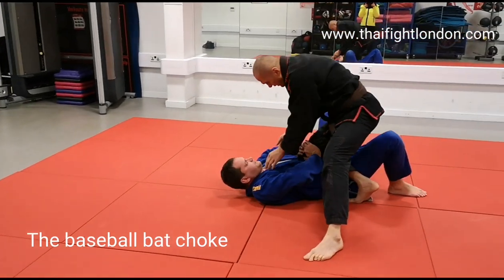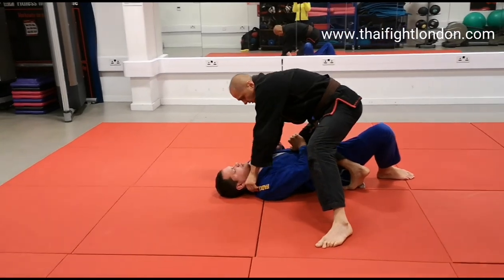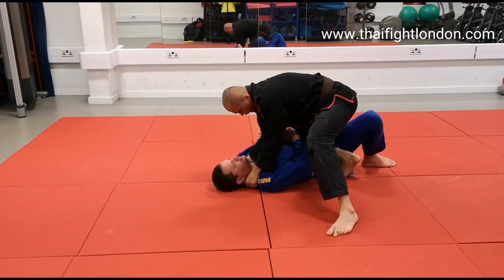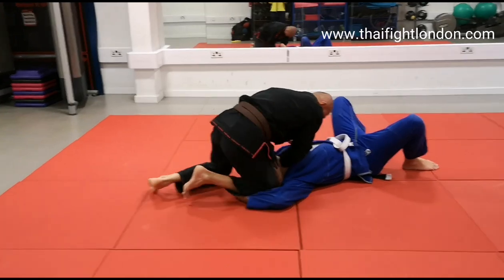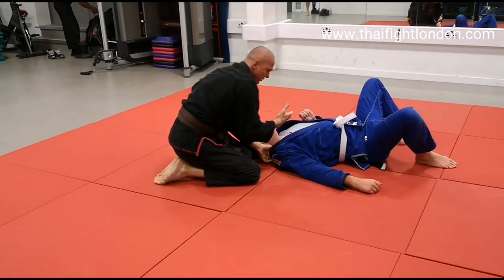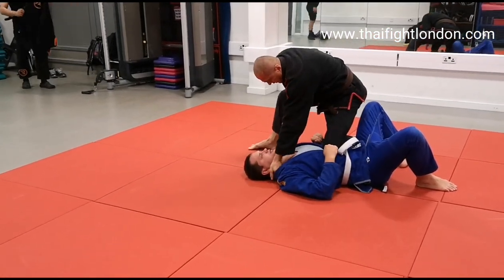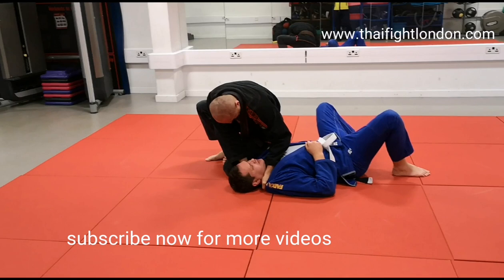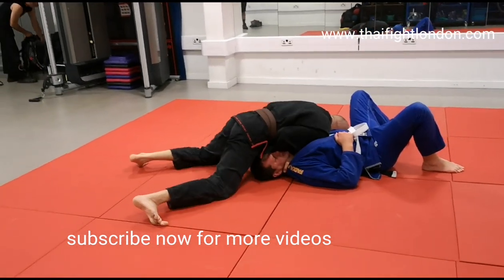Brazilian jiu-jitsu in Slough! The baseball bat choke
Carlson Gracie BJJ in Slough
The baseball bat choke from knee on the belly position!